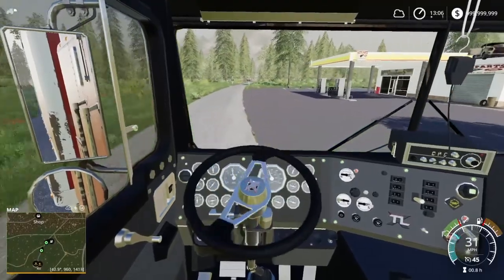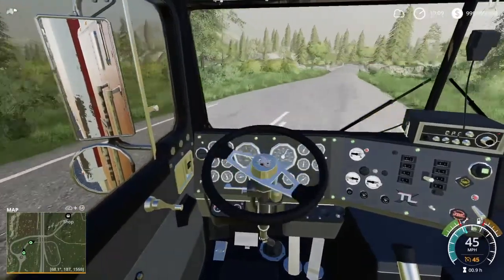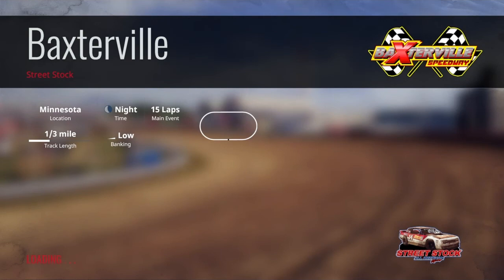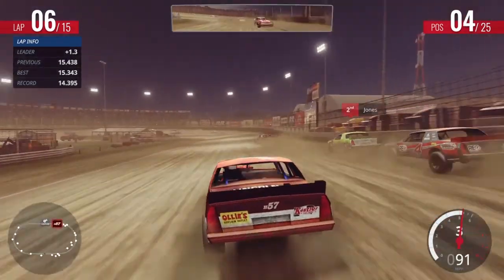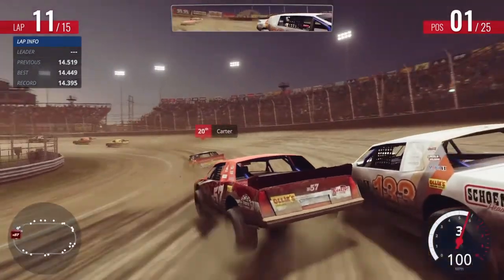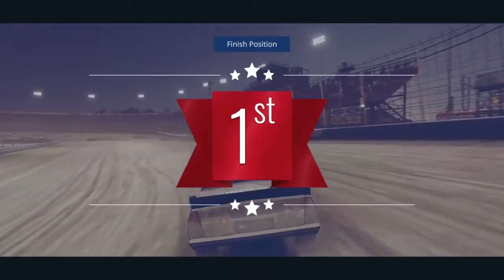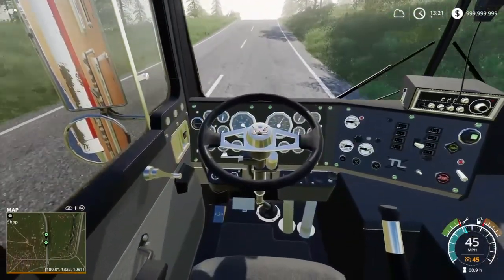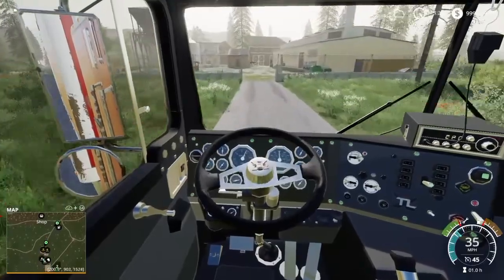FS19 / Tony Stewart’s All American Racing cross game roleplay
We wanted to tow our racecars to the track for a race. with some cross game role-playing we made it happen. It's a little different, but I wish games would have this feature. It adds a dimension that I grew up with since we were involved with the race team next door.